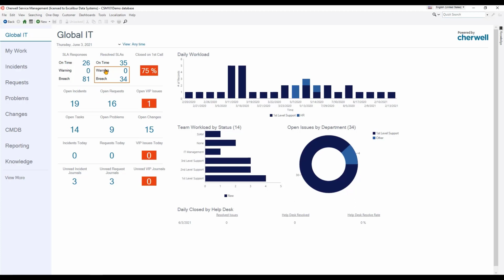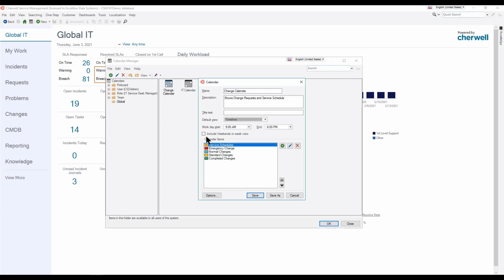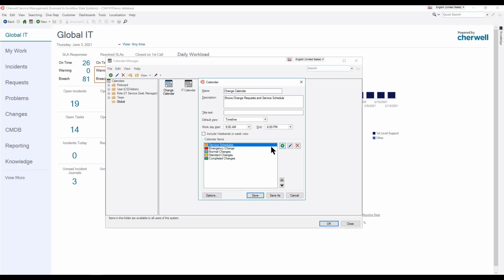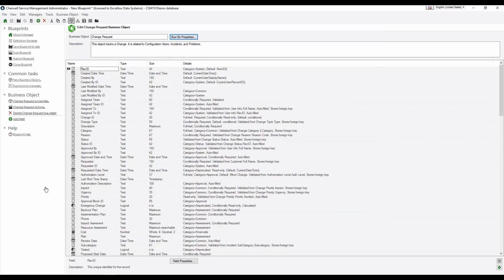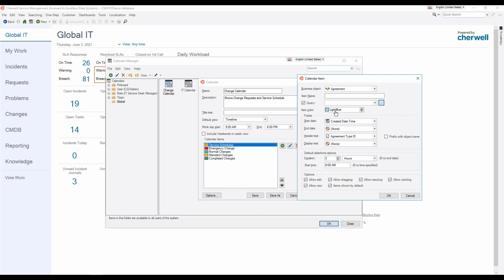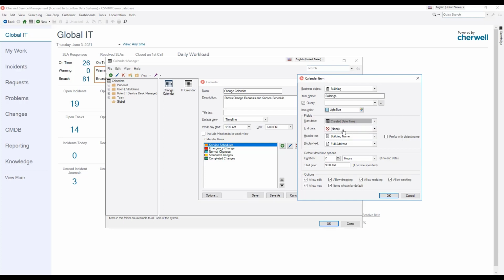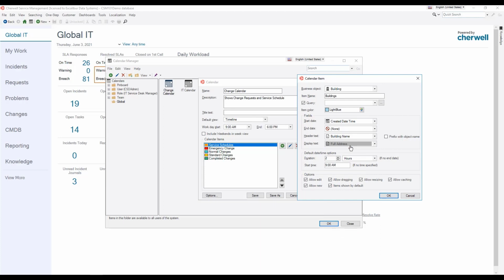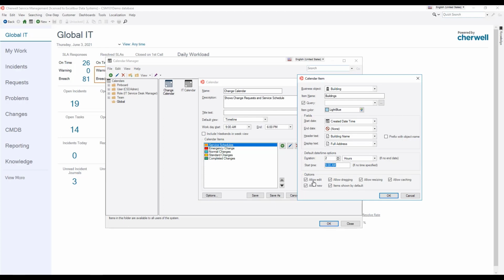All About Calendars Part 1 | SYS | Cherwell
In this video, Jonathan Berdyck, a senior solutions architect with Excalibur Data Systems demonstrates how to create a calendar, set up the searches, what the parameters in the items mean (drag, edit, etc.) how to change the calendar view, how to mix searches across different objects (one entry for change requests, another for outages linked to problems, another for the blackout calendar, etc for example).